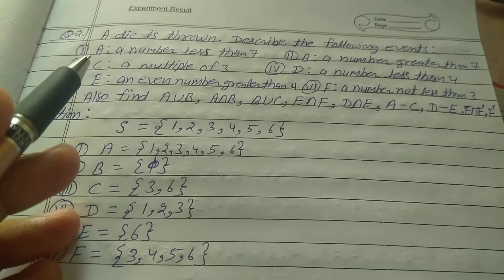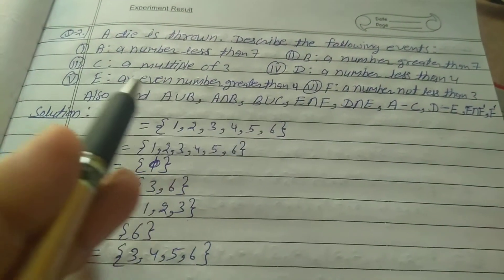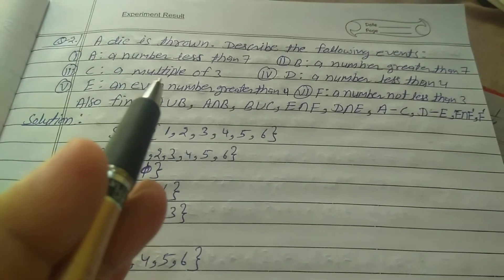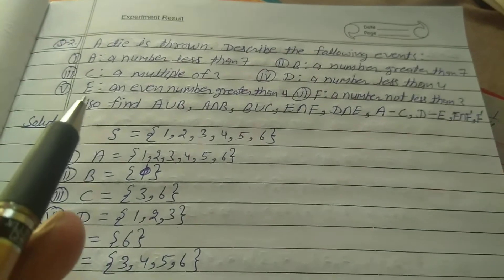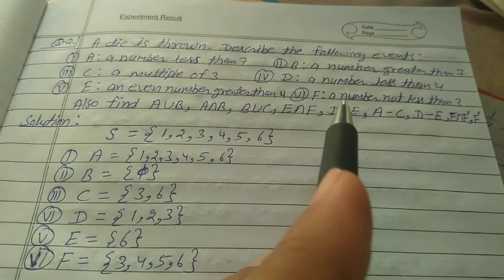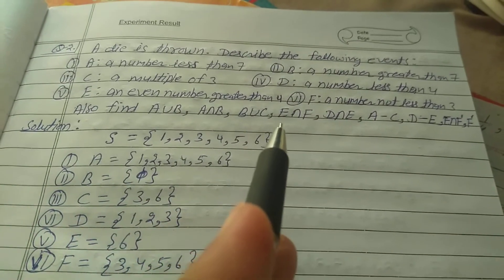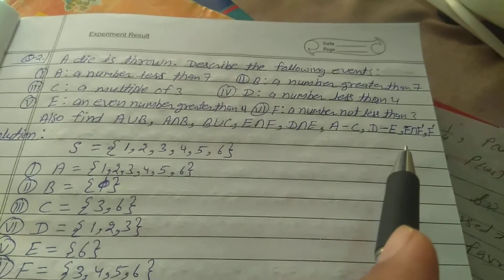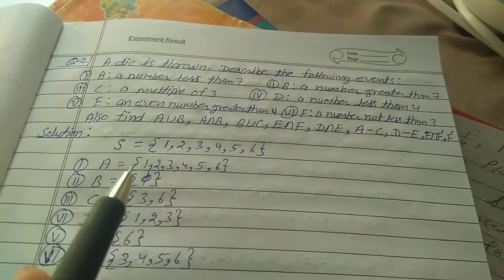A die is thrown. describe the following events: (1) A: a number less than 7 (2) B: a number greater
than 7
(3) C: a multiple of 3
(4) D: a number less than 4
(5) E: an even number greater than 4
(6) F: a number not less than 3
Also find AUB, AnB, BUC, EnF, DnE, A-C, D-E, EnF', F'